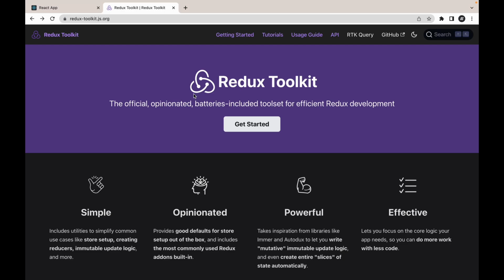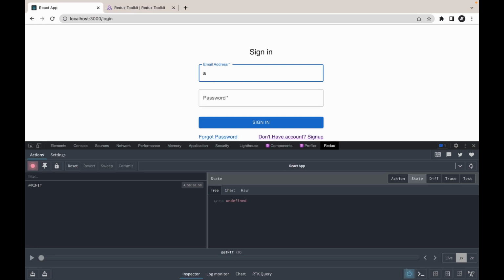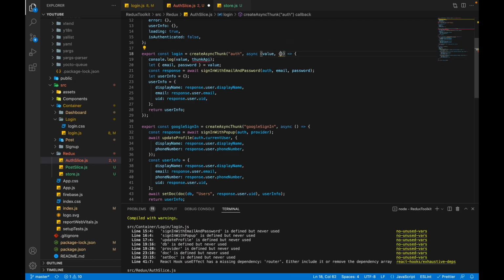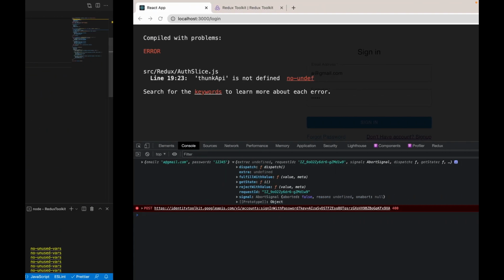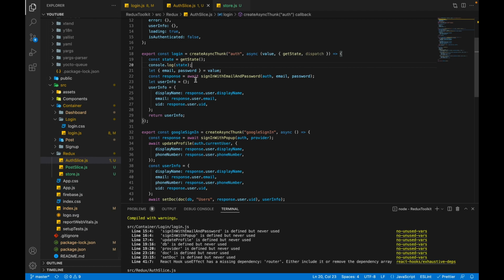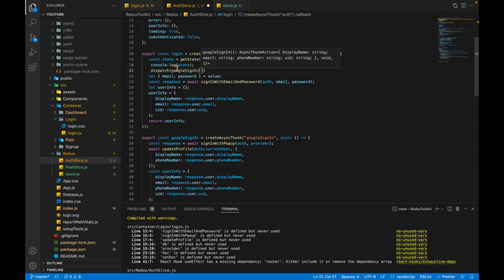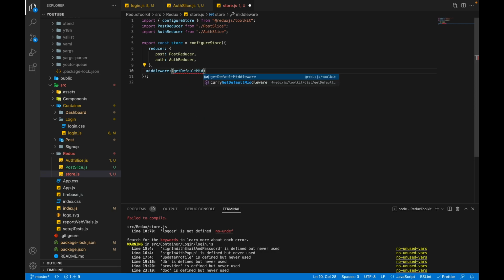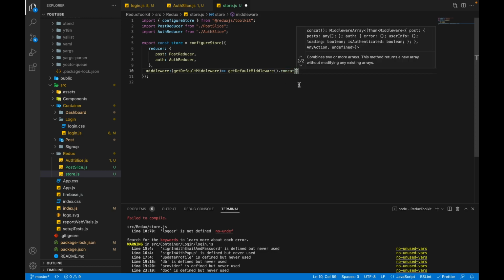Redux Toolkit Tutorial - 10 - Key Points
This video is a part of the Redux Toolkit Tutorial series and In this video, we will cover some key points about  Redux Toolkit. By the end of the series, you will be able to integrate Redux Toolkit(RTK) into your React project.

TIMESTAMPS

00:00 Intro
00:20 Thunk API
02:21 Middleware